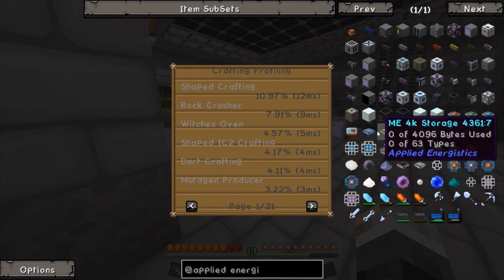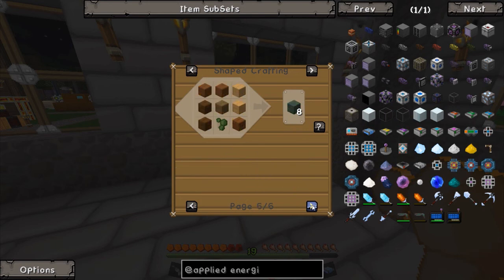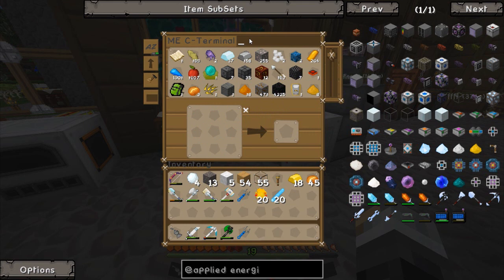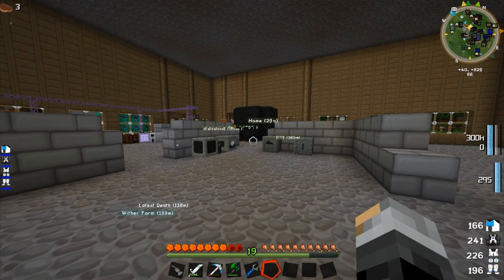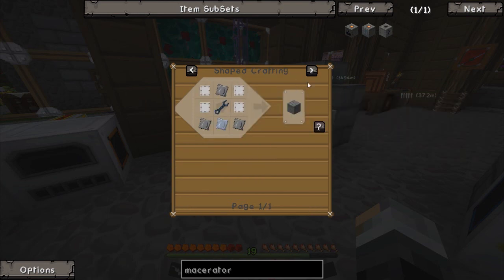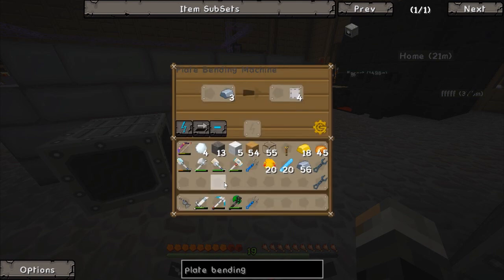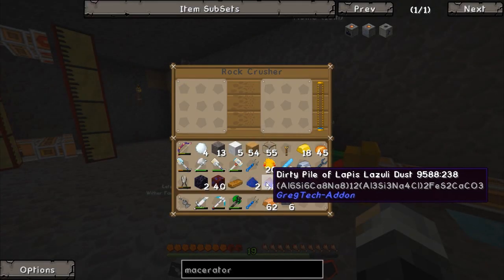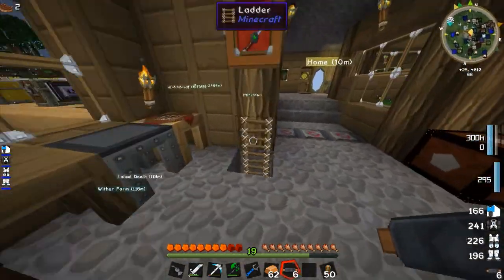Test Pack Please Ignore (TPPI) Episode 61 | IC2 Maceration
A whole episode on making a macerator and not one joke about masturbating.
Another mod pack series starts now with me going it solo in the Test Pack Please Ignore mod pack! Follow this link for a list of all the mods on the version I'm using (I'm on v1.1.2) The first episode is slighty short but I will make them longer ;)

I'm using the Sphax texture pack patch for TPPI found